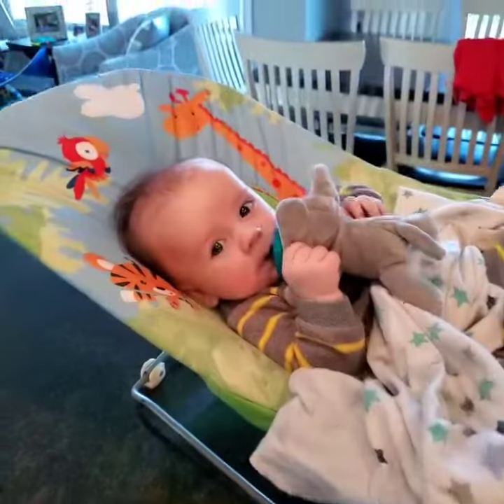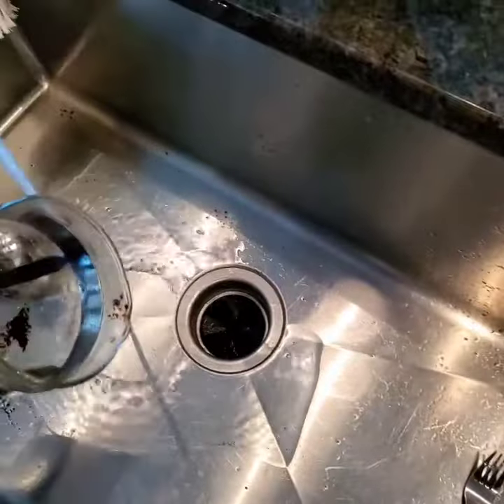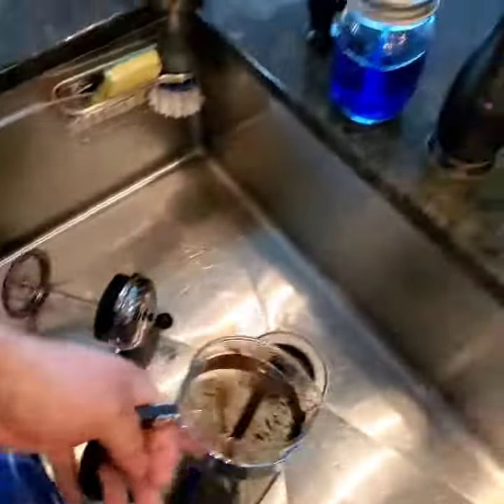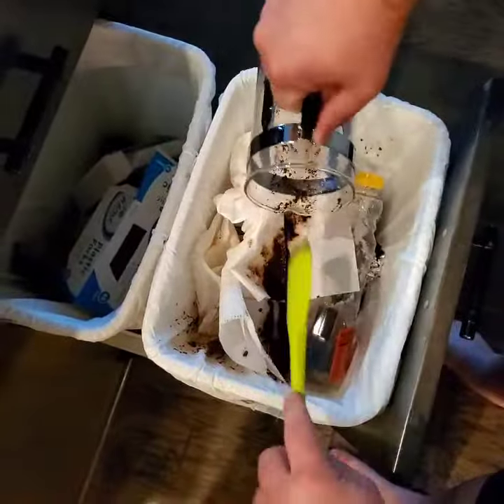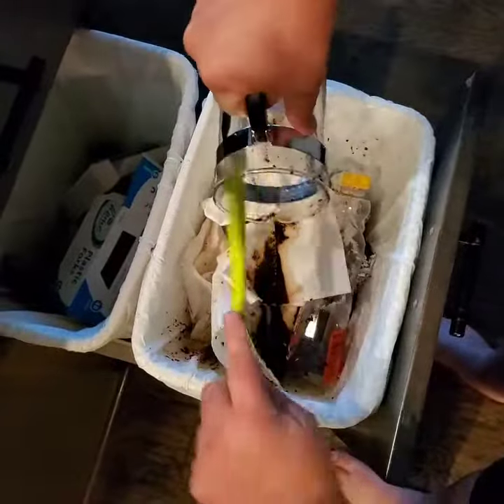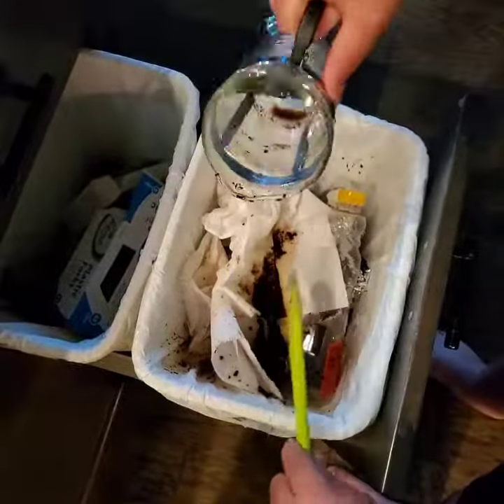Your kitchen sink + coffee grounds ☕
Your kitchen sink + coffee grounds ☕. LETS TALK ABOUT IT!